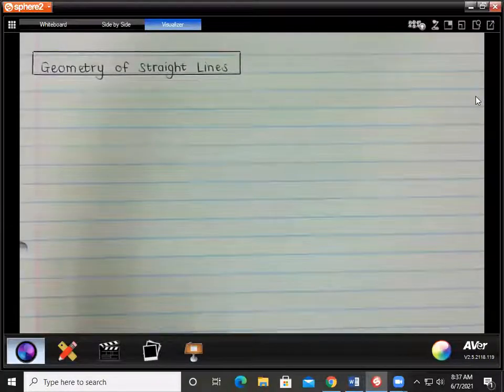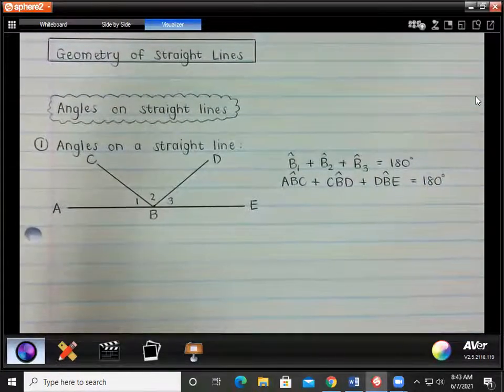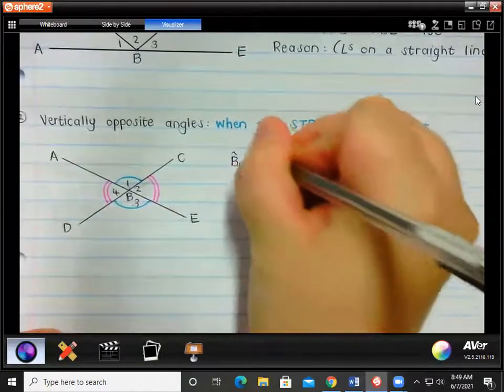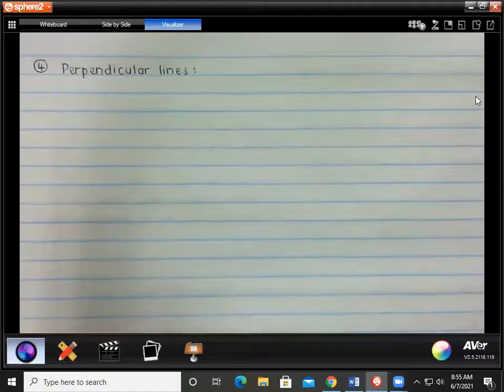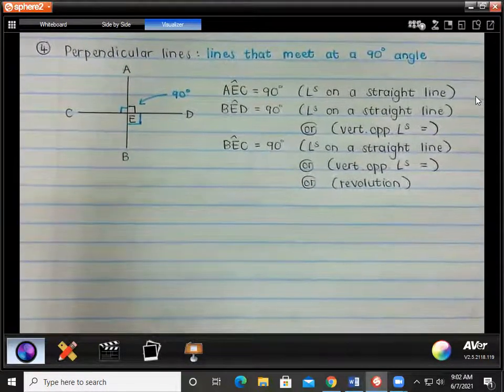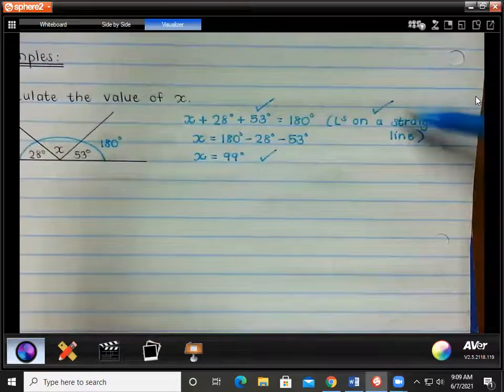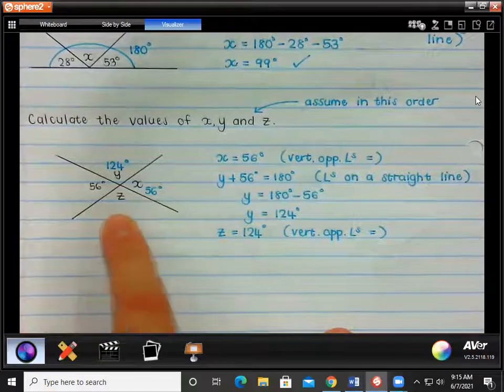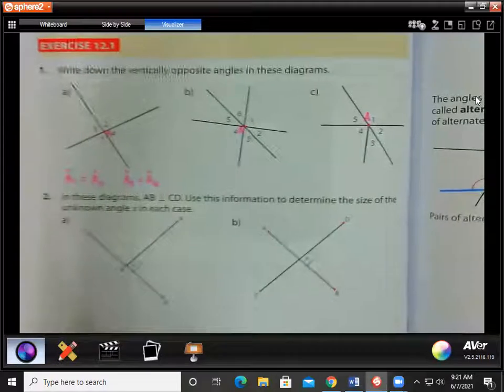Grade 8 Geometry of straight lines lesson 1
In this lesson, I explained how to find the values of angles on a straight line, vertically opposite angles and angles around a point.